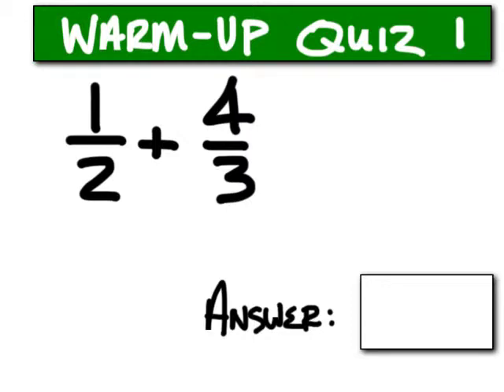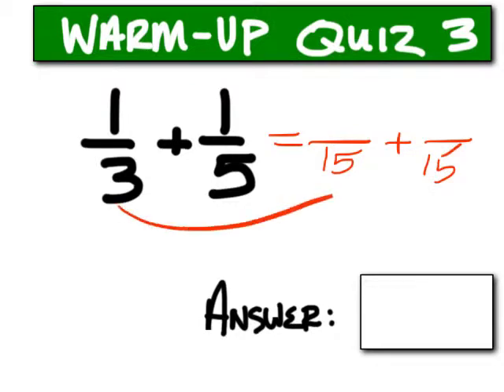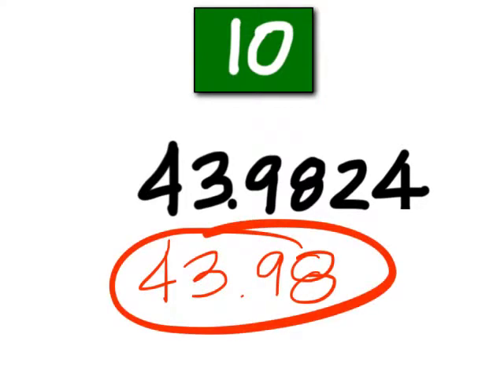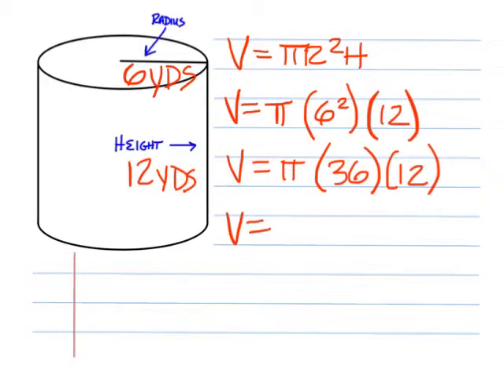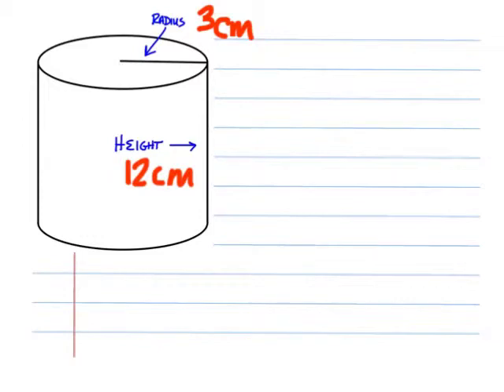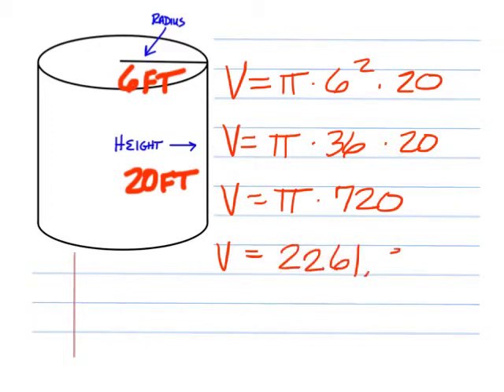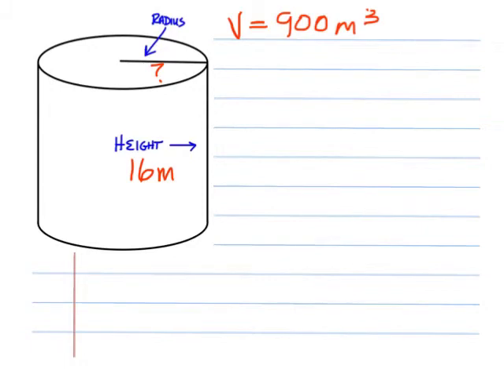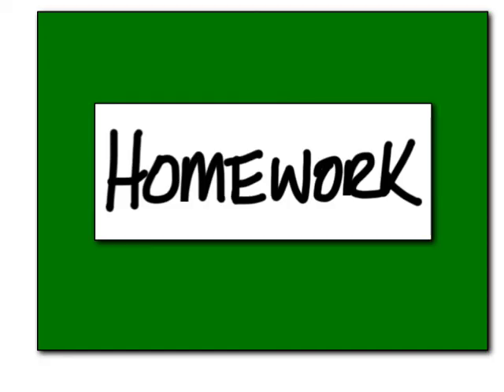11-2-12 1st Period Algebra 1 (Green High School)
Solve for the volume, height or radius of a cylinder